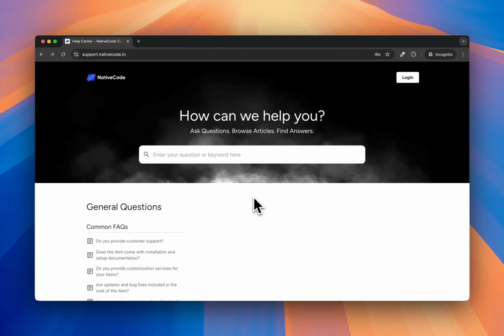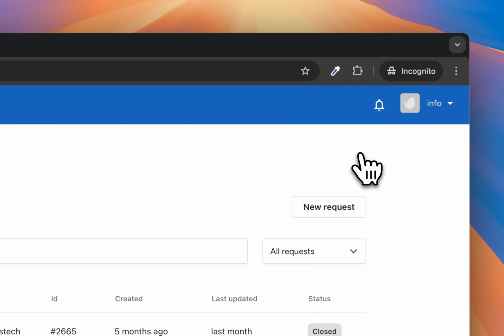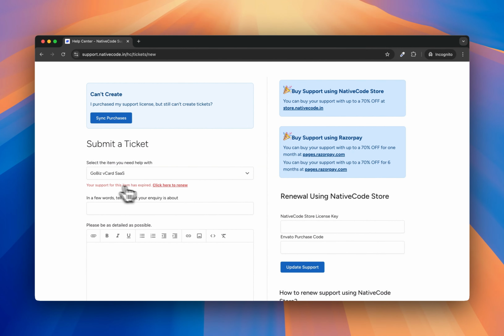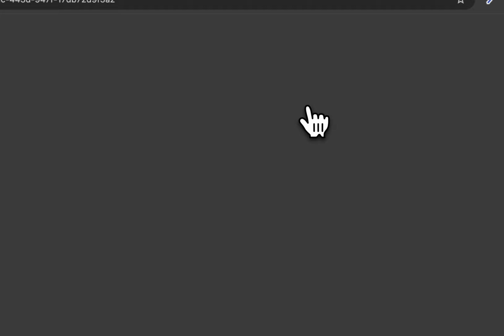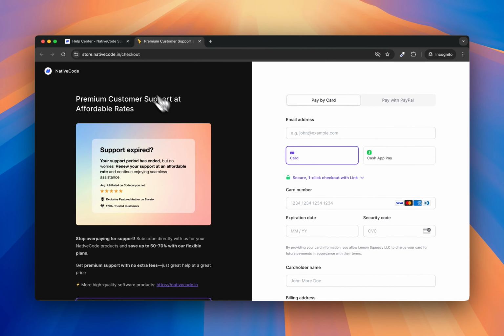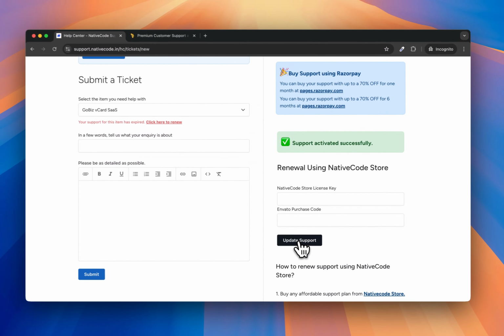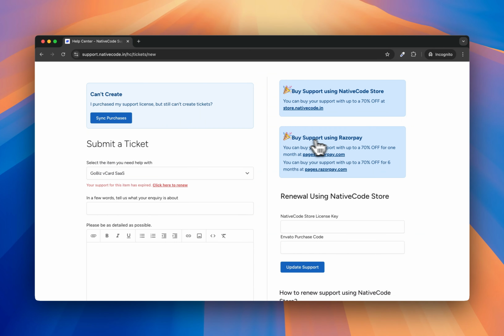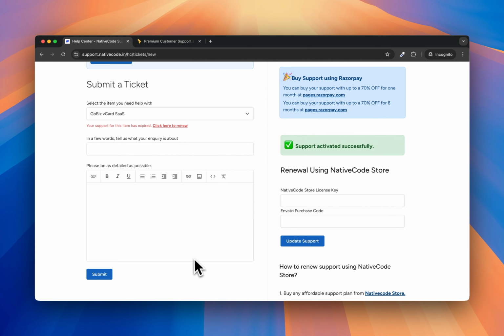How to Renew Support for NativeCode | Lemon Squeezy & Razorpay Guide | Create Support Ticket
Want to renew support for your NativeCode purchase? In this video, we’ll guide you through the process of extending your support using Lemon Squeezy and Razorpay step by step.

🔹 What You’ll Learn:
✅ Renewing support via Lemon Squeezy
✅ Renewing support via Razorpay
✅ How to check your support status

🎉 Check-out our latest PHP SaaS scripts:

✅ vCard SaaS GoBiz - Powerful vCard Builder and WhatsApp Store Builder Script

✅ AI Tools - AI Content Generator, AI Image Generator, AI Voice Generator, AI Text Generator, AI Chat SaaS Script

✅ UltimateQR - Powerful QR Code Generator and Barcode Generator SaaS Script

✅ Optimer - Image Optimisation / Compression + Cloud Storage Platform SaaS Script